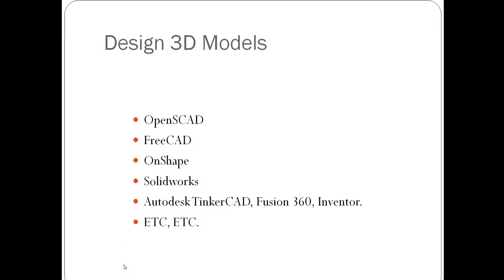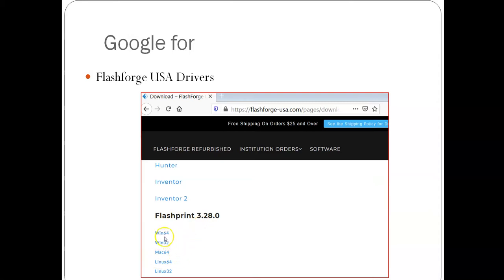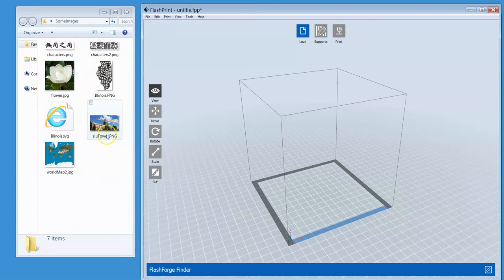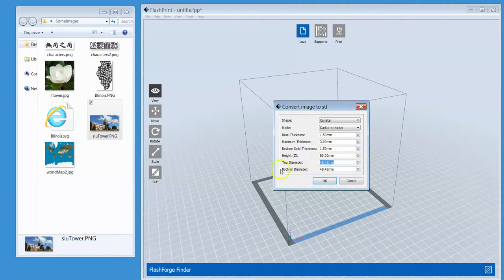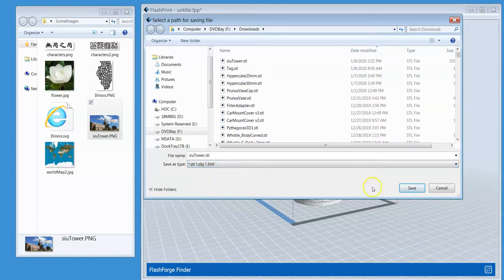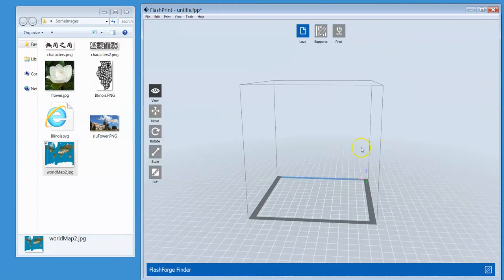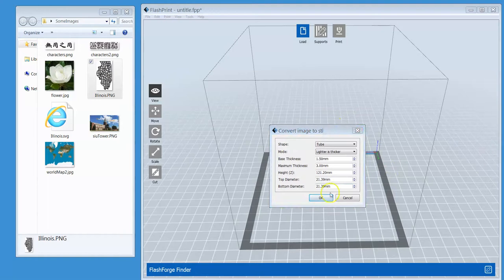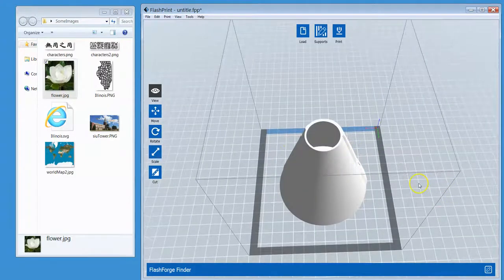3D Design: Wrap a Picture Around a 3D Surface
Use Flashforge Flashprint as an efficient and playful way to wrap a picture around a 3D surface such as a cup, tube, sphere.   Instead of dragging the picture into the slicer,  one can, of course, use the "Load File" option under "File".

. Or, you could google for "Flashforge US driver".   You don't need to have a Flashforge printer to use it.     Please download, install, and update as necessary.